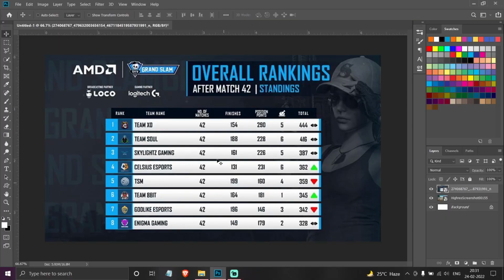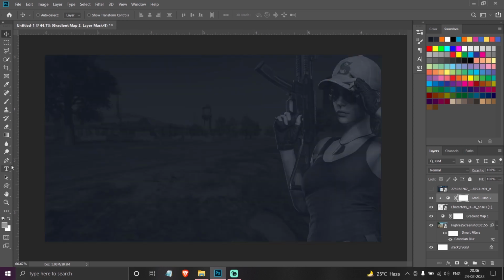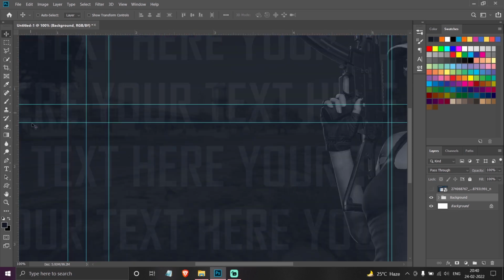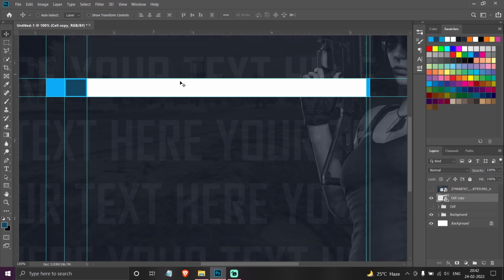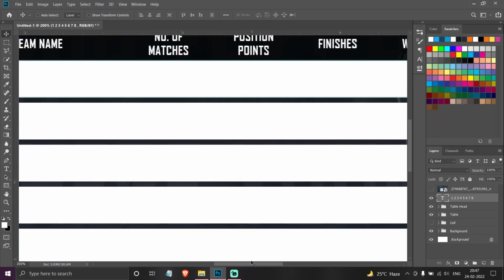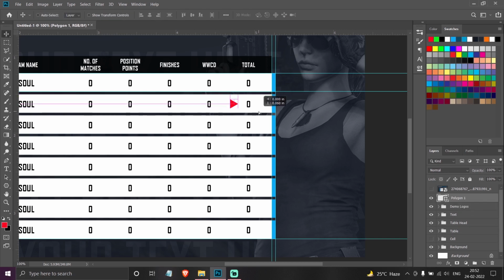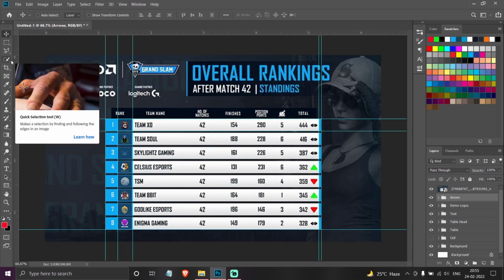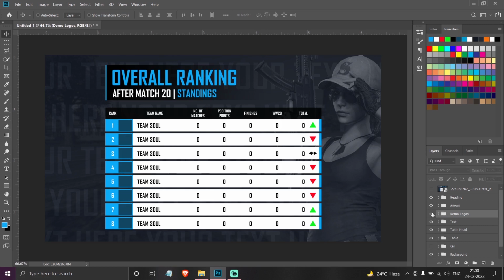BGMI/PUBG Points Table Tutorial | Sky Esports Grand Slam Design Breakdown | FREE Template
(Blank PNG Added for Mobile Users)

You can reach me out on Instagram/Discord if you would like to place an order.

Softwares Used
▶ Adobe Photoshop CC 2019
▶ Stream Labs OBS